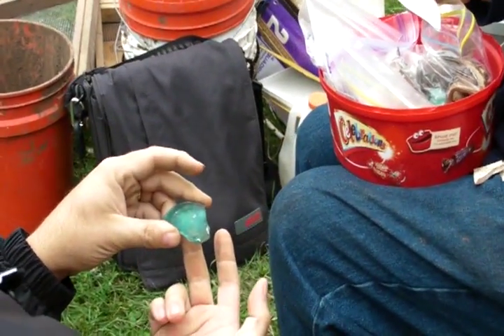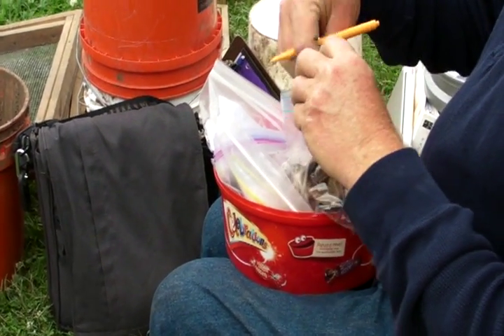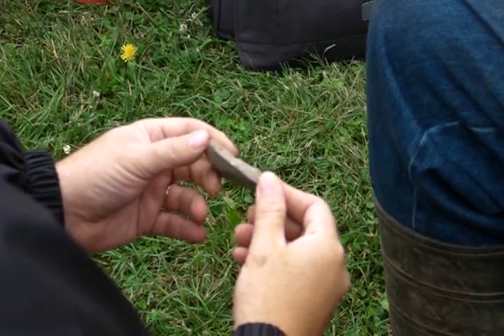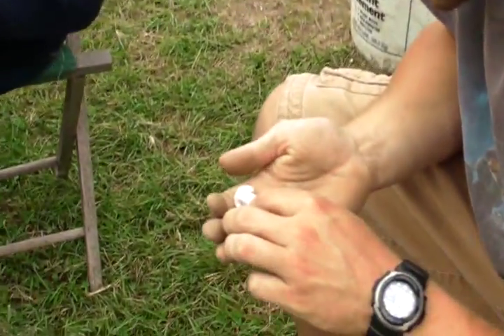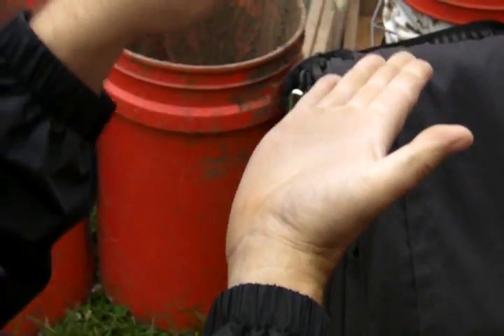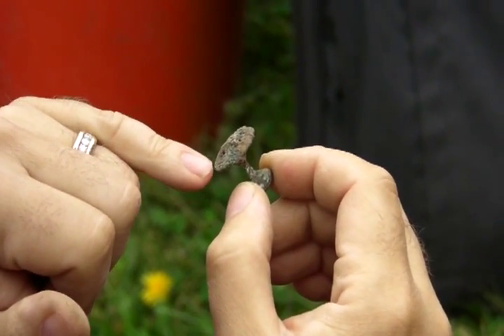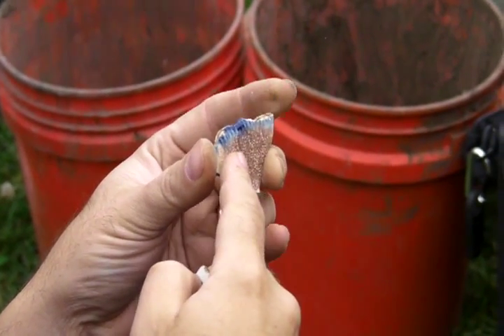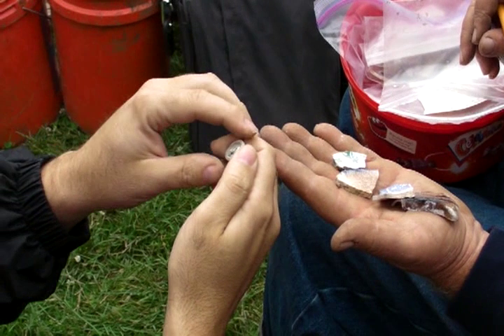700 N. 1st Street - Excavation 2011 - Reviewing Artifacts - Part 1 of 2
Archaeological dig at 700 North First Street, St. Louis, Missouri on Laclede's Landing downtown. 2011 excavation by Professor Michael Fuller's Field Methods in Archaeology class from St. Louis Community College at Meramec, along with volunteers interested in exploring St. Louis history.

Part 1 of 2 videos with guest Professor Steve Dasovich, Archaeology Program Director, Lindenwood University and Professor Michael Fuller, St. Louis Community College at Meramec reviewing glass and ceramic artifacts.